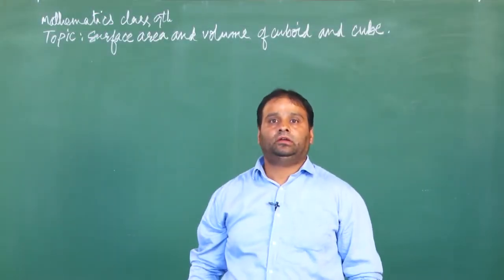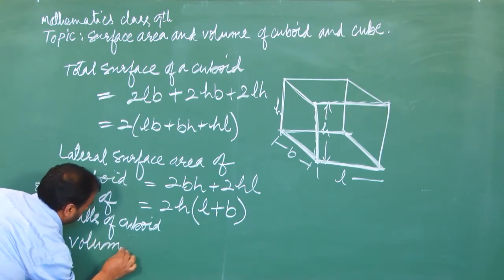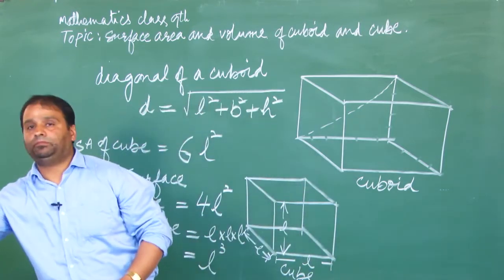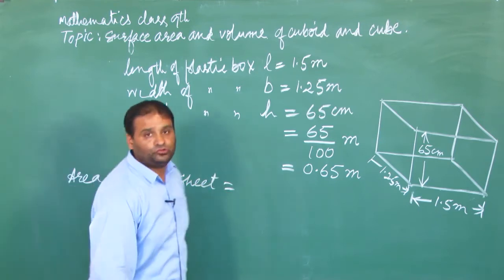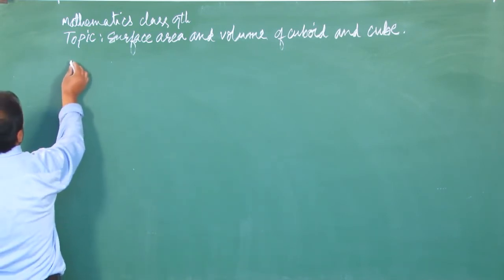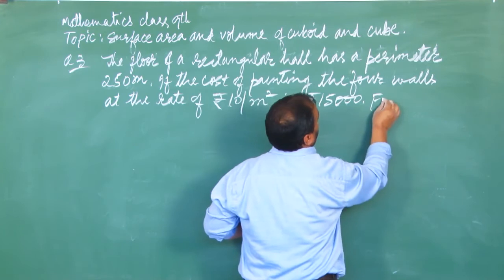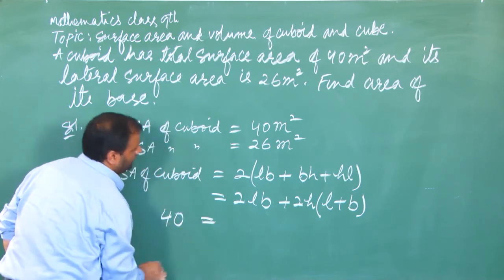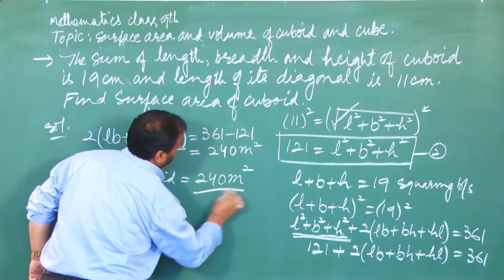Surface area and Volume of Cuboid and Cube // Mathematics // CBSE Class 9th